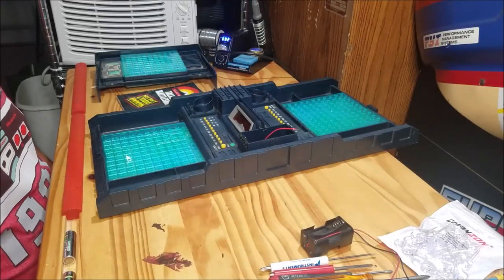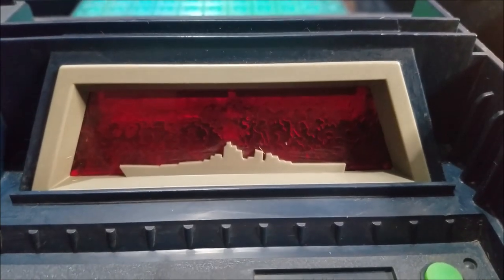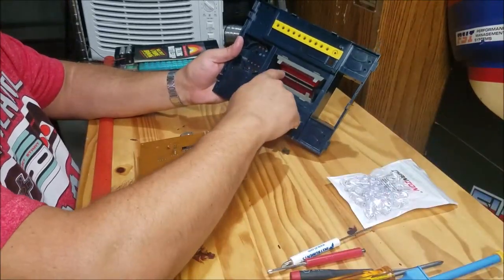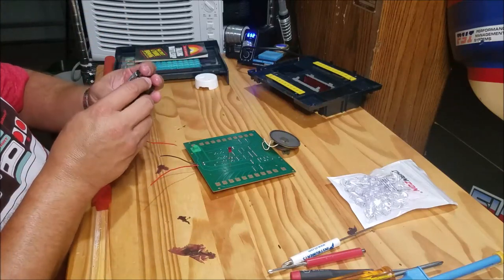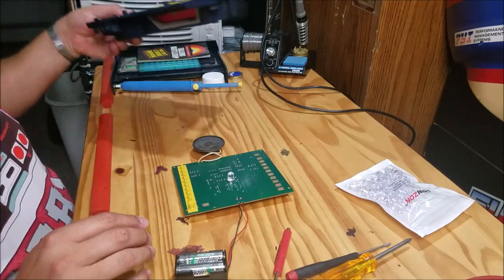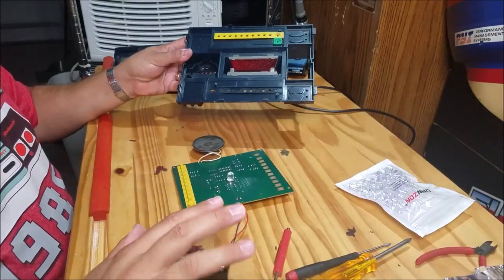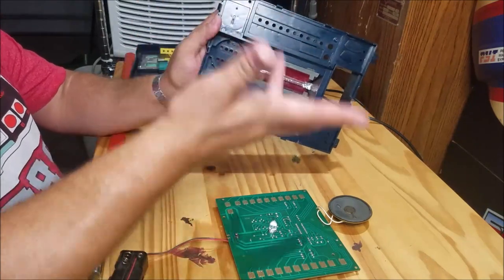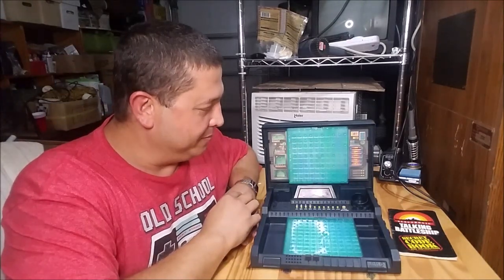Electronic Talking BATTLESHIP Fix, Repair & Upgrade! Bert the Stormtrooper Reviews!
Hello and welcome to Bert the Stormtrooper Reviews! Today we're repairing, restoring and upgrading a vintage, 1989 Electronic, TALKING BATTLESHIP!